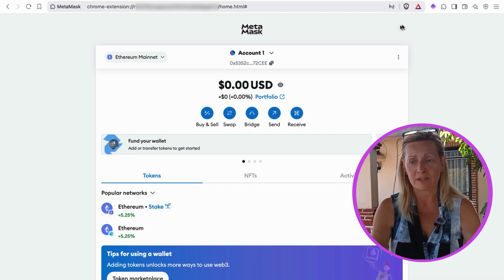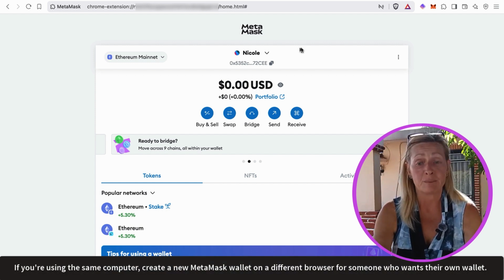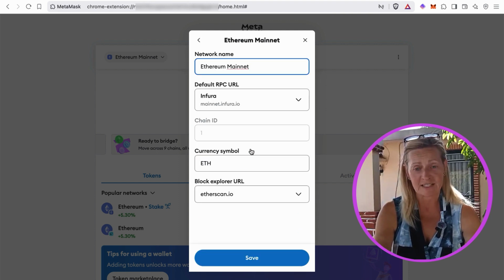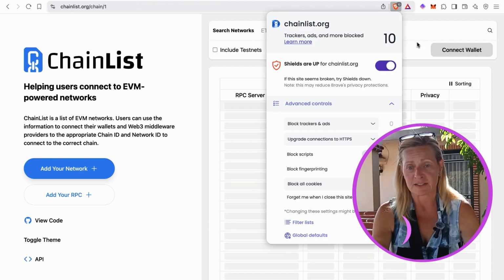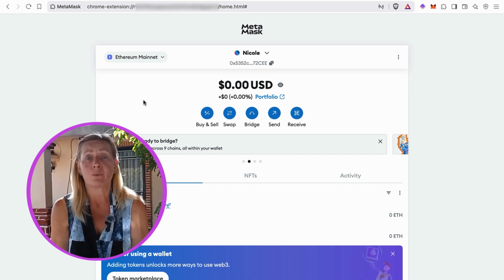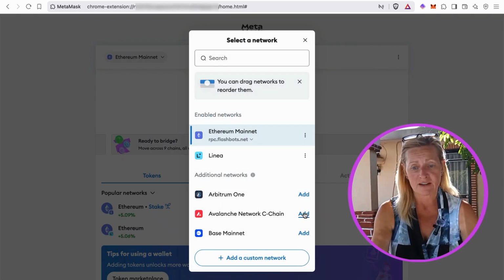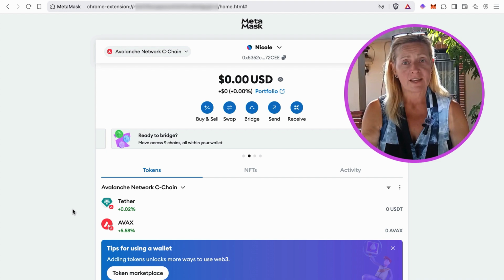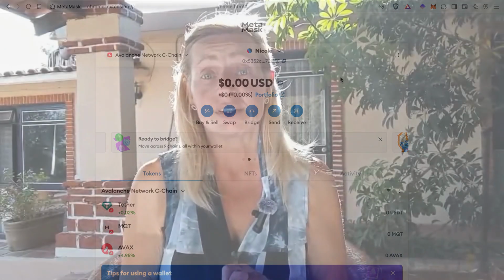How to Setup a MetaMask Properly w/ Privacy Features| Crypto Corner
Many crypto enthusiasts are using the popular MetaMask wallet. But are they using it safely and privately? There might be a couple of useful tips in here for even the seasoned pro. 😉

Set up MetaMask properly with privacy and security features.

MQT Contract Address:  0xef0cdae2FfEEeFA539a244a16b3f46ba75b8c810

What is MoveQuest?

A move to earn app that is going viral. You mine crypto rewards for doing the things you already do and living a healthy lifestyle. and start your journey!

Timestamps:
0:00 - Intro
0:24 - How to pin your MetaMask extension in your browser
0:41 - Change wallet name
1:04 - How to add multiple wallets
1:56 - Removing trackable transactions and adding privacy-focused RPC’s that allow for more private transactions
5:02 - Adding a privacy-focused Avalanche Network to MetaMask
6:36 - How to switch to current network
6:47 - Adding USDT to a network
7:01 - [move my image over]
7:16 - How to add a custom token
8:19 - Re-ordering your networks for convenience

*** NOT FINANCIAL, LEGAL, OR TAX ADVICE! Please do your own research.